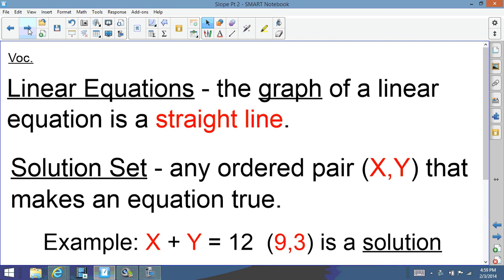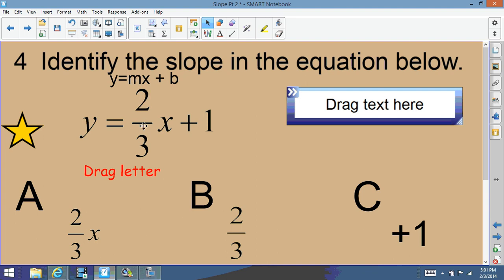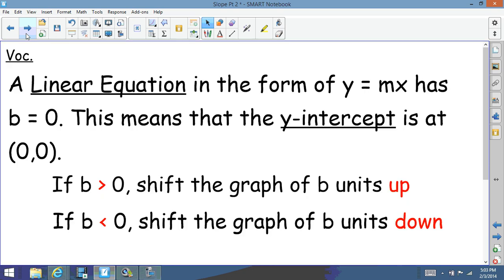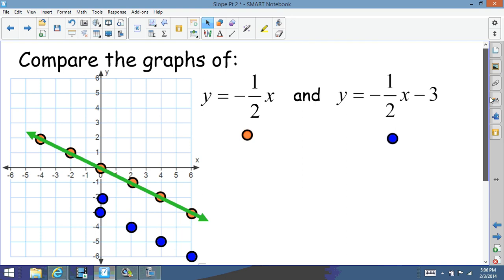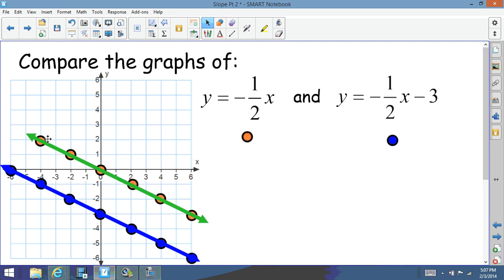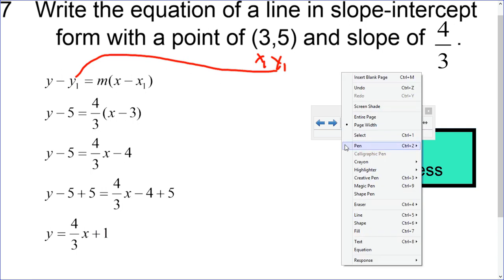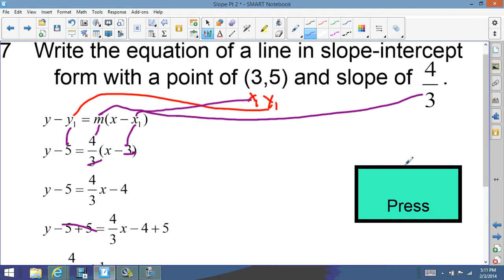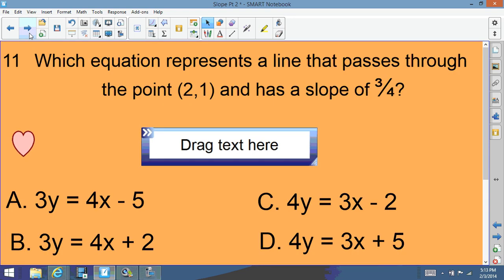Slope with Dr Rob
Students will continue to find slope and write equations using slope-intercept form and point-slope formula.